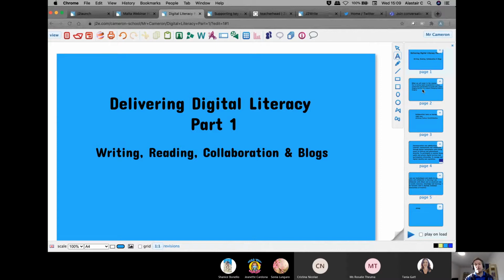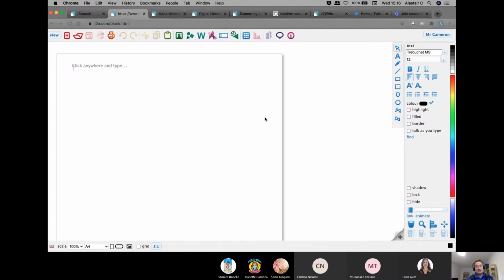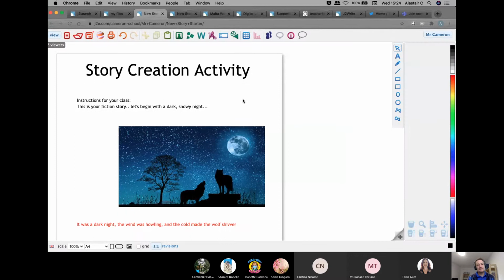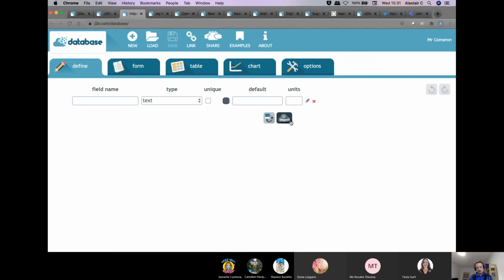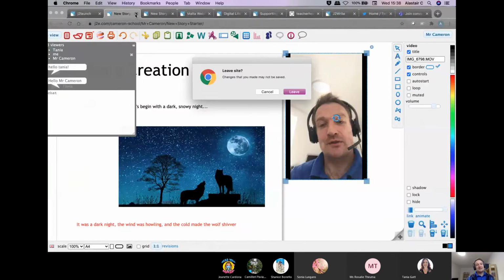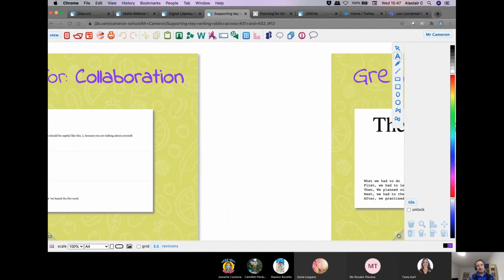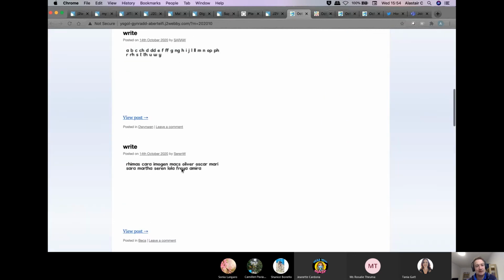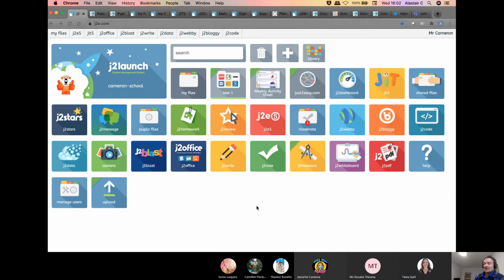J2E Webinars Session 6 Promoting Collaboration and Digital Publishing with Just2easy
The 6th webinar in this series of J2E Webinars, we explored focusses on how this suite of tools can be used to collaborate through blogs.